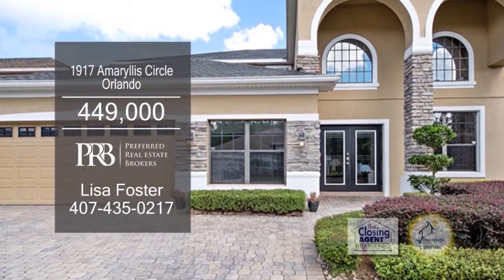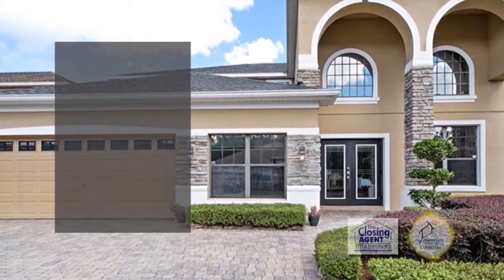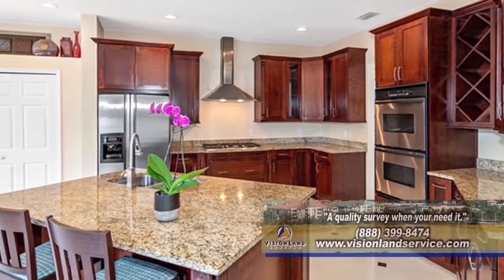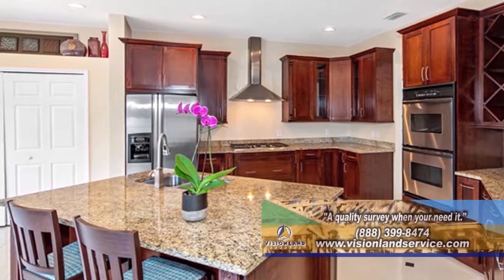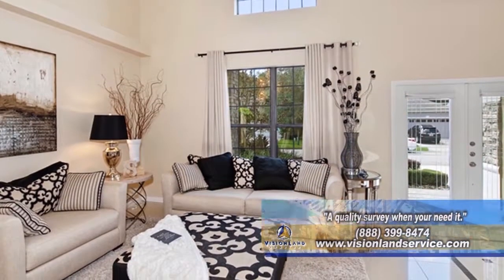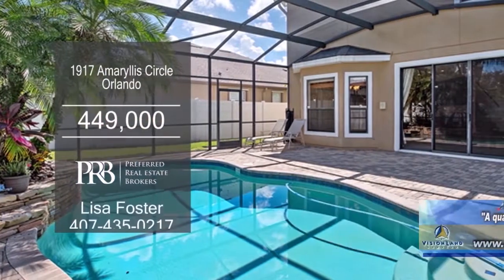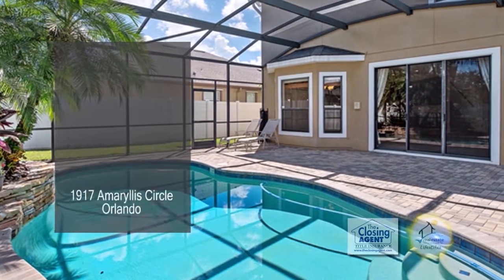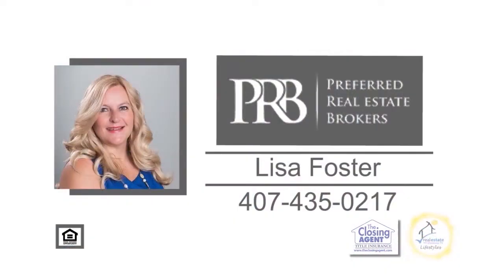1917 Amaryllis Circle Lisa Foster Real Estate Showcase TV Lifestyles